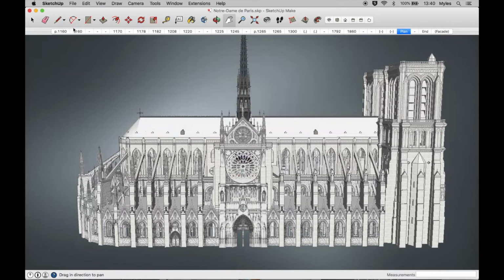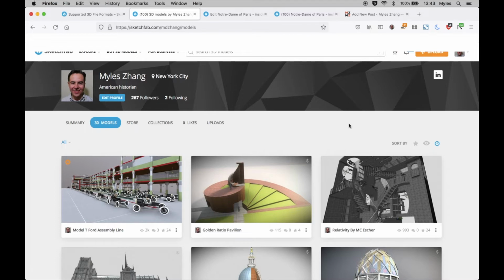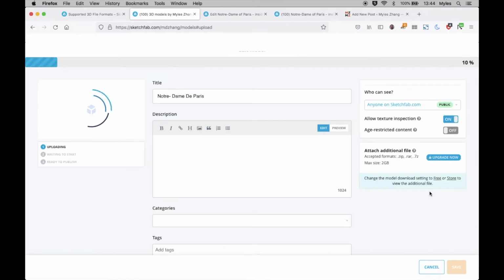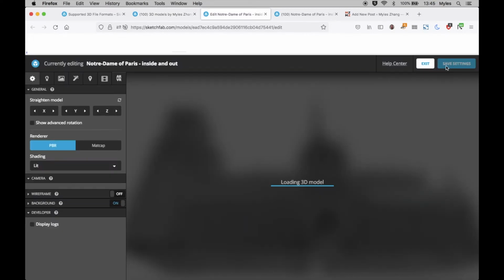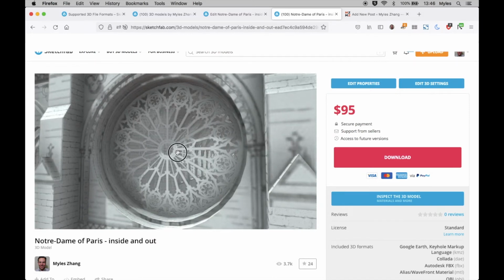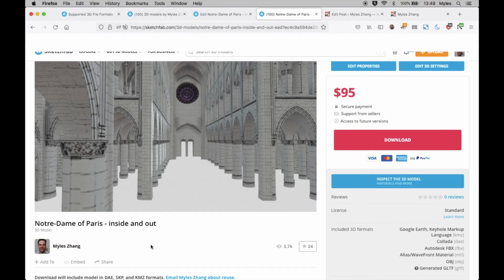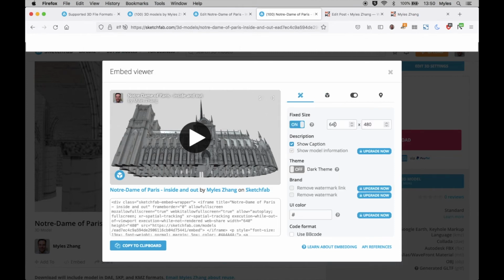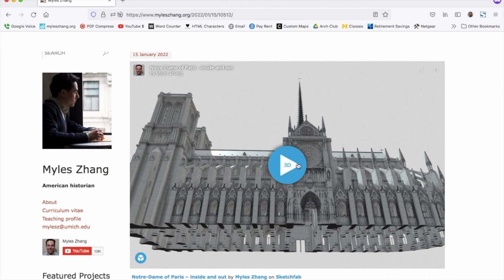Sharing and Optimizing Sketchup Models for Sketchfab (Part 6/6)